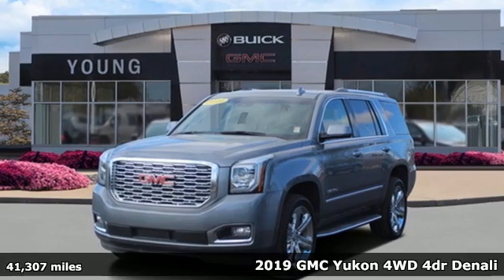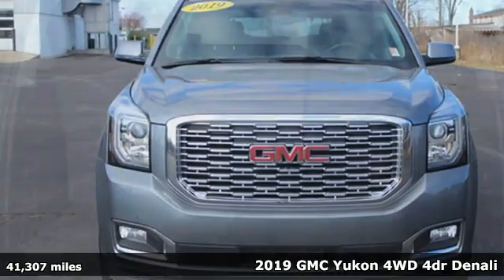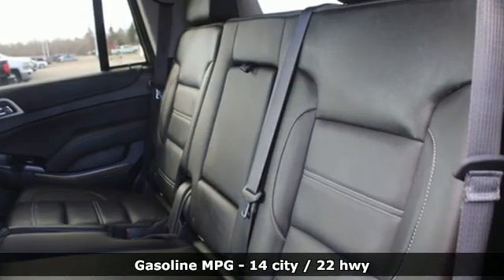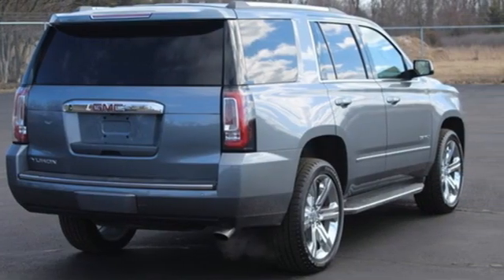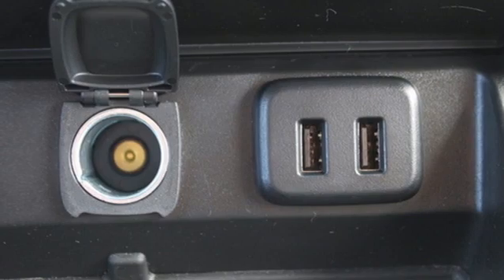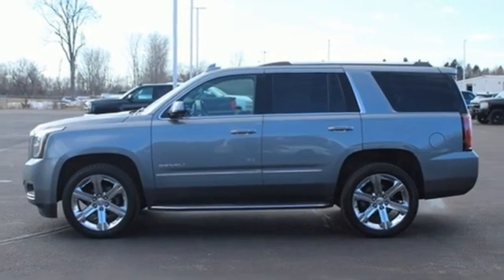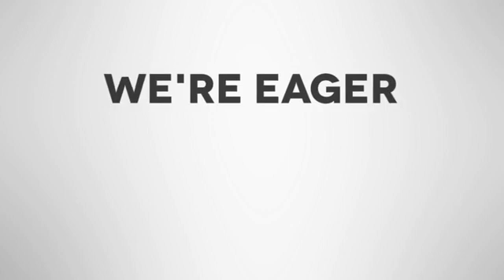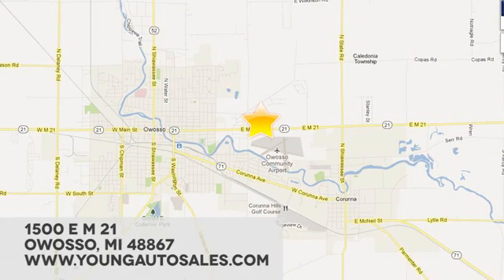Used 2019 GMC Yukon Lansing MI Flint, MI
Year: 2019
Make: GMC
Model: Yukon
Trim: Denali
Engine: EcoTec3 6.2L V8
Transmission: 10-Speed Automatic with Overdrive
Color: Gray
Interior: Jet Black
Mileage: 41307
Stock #: B2236
VIN: 1GKS2CKJ4KR310990
CARFAX One-Owner. Clean CARFAX. Certified. CARFAX ONE OWNER!, CLEAN CARFAX!, REMOTE START!, CHROME WHEELS!, NAVIGATION!, TRAILERING EQUIPMENT!, ONSTAR!, BLUE TOOTH!, REAR VISION CAMERA!, HEATED STEERING WHEEL!, 3-MONTH SIRIUS XM TRIAL!, POWER 3RD ROW SEATING!, POWER & HEATED 2ND ROW CAPTAINS CHAIRS!, POWER SUNROOF!, BOSE PREMIUM SOUND SYSTEM w/ SURROUND SOUND!, POWER & HEATED/COOLED FRONT SEATS!, MEMORY SETTINGS!, APPLE CARPLAY & ANDROID AUTO CAPABLE!, ACTIVE NOISE CANCELLATION!, REAR SEAT ENTERTAINMENT SYSTEM!, HEAD-UP DISPLAY!, WIRELESS CHARGING!, Enhanced Driver Alert Package, Forward Collision Alert, IntelliBeam Automatic High Beam On/Off, Lane Keep Assist w/Lane Departure Warning, Low Speed Forward Automatic Braking.brbr2019 GMC Yukon Denali EcoTec3 6.2L V8 4WD Satin Steel MetallicbrbrbrGMC Certified Pre-Owned Details:brbr * Transferable Warrantybr * Powertrain Limited Warranty: 72 Month/100,000 Mile (whichever comes first) from original in-service datebr * Roadside Assistancebr * Limited Warranty: 12 Month/12,000 Mile (whichever comes first) from certified purchase datebr * Vehicle Historybr * 24 months/24,000 miles (whichever comes first) CPO Scheduled Maintenance Plan and 3 days/150 miles (whichever comes first) Vehicle Exchange Programbr * 172 Point Inspectionbr * Warranty Deductible: $0brbrbrCars sell for less in Owosso! Our vehicles move quickly!

Address:
1500 E Main St